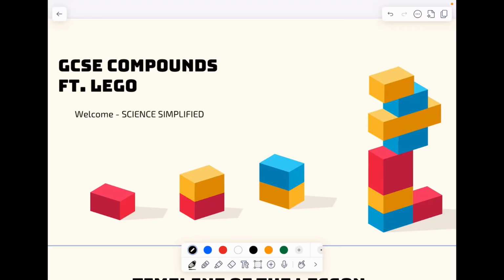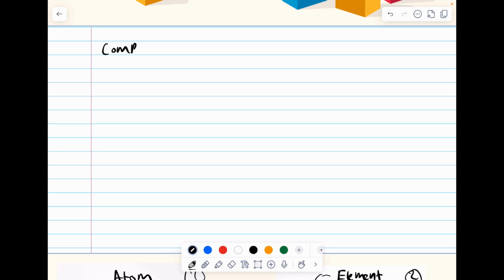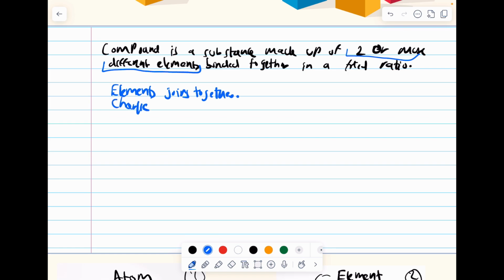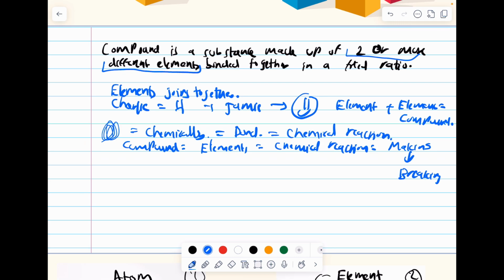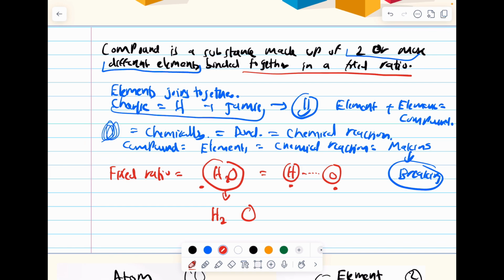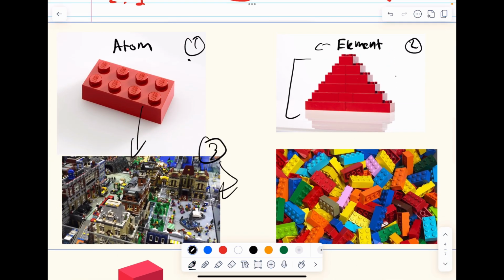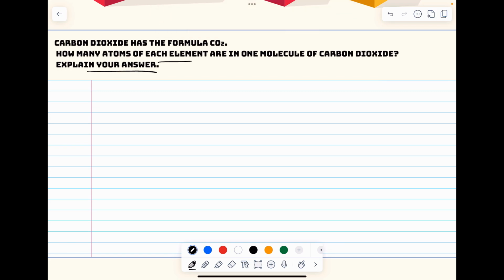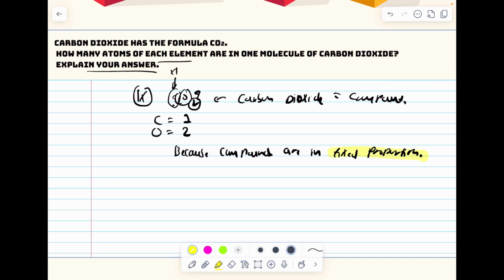GCSE Compounds FT Lego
This video covers what compounds are, tailored to the GCSE spec. I use everyday analogies to make sure you NEVER forget your content, and then solidify understanding by going over exam Qs at the end. Let’s smash this together!!!